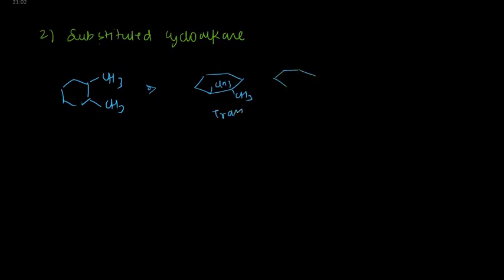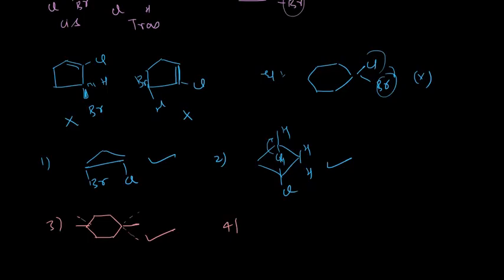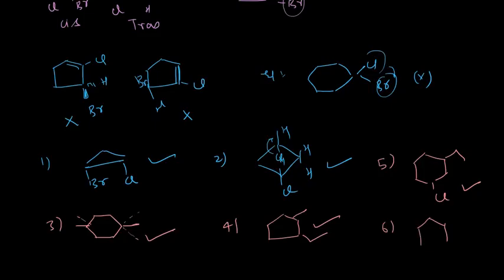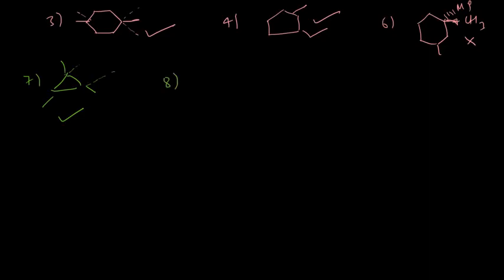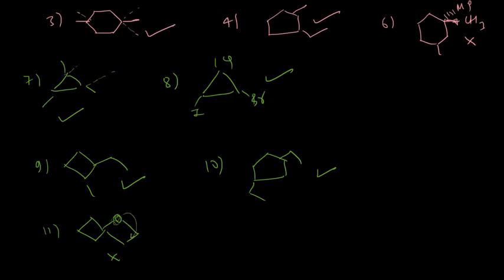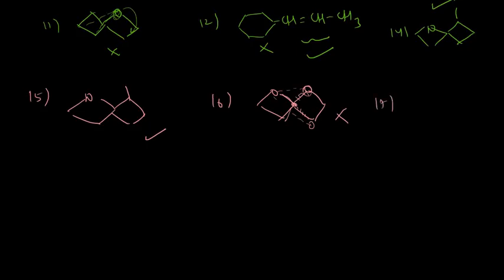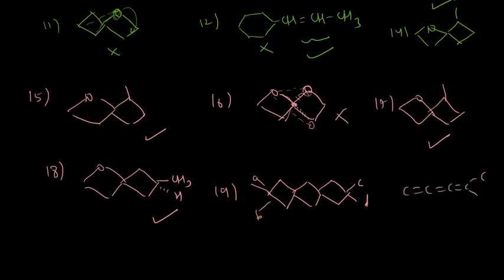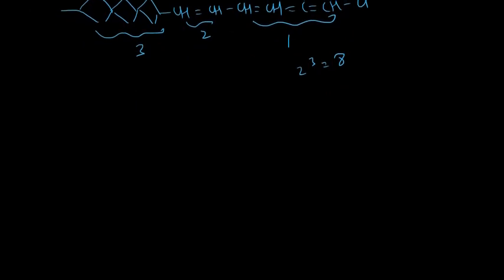Geometrical Isomers Part -4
Videos describes about various types of Geometrical isomers exists like substituted cycloalkane .